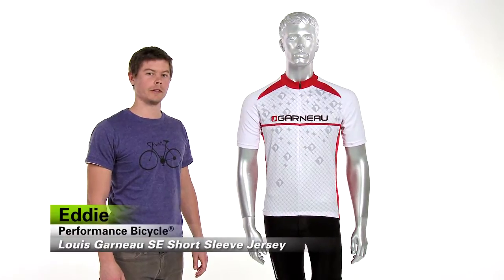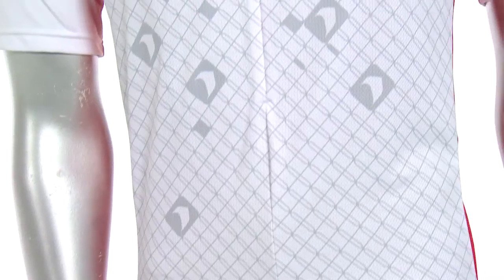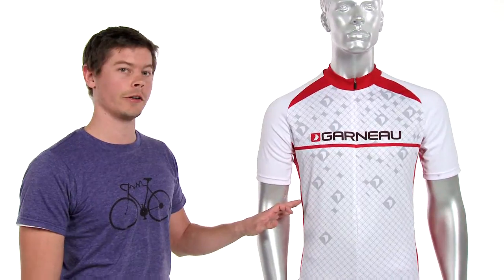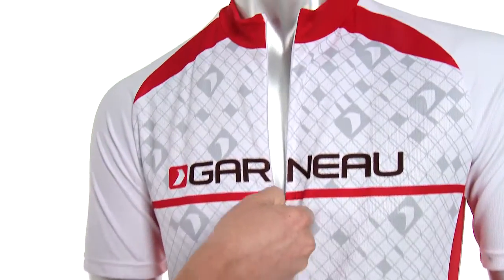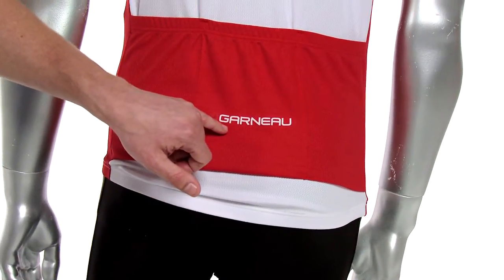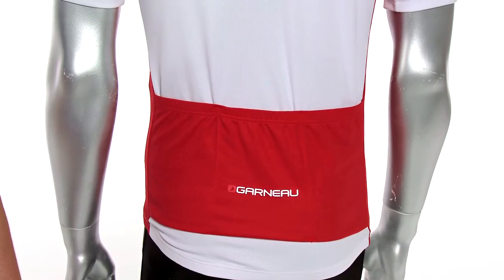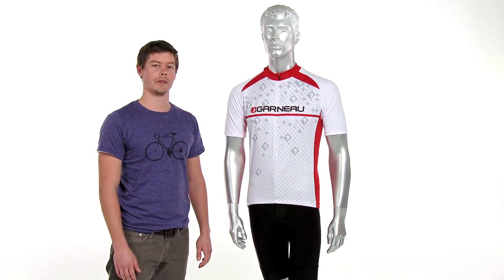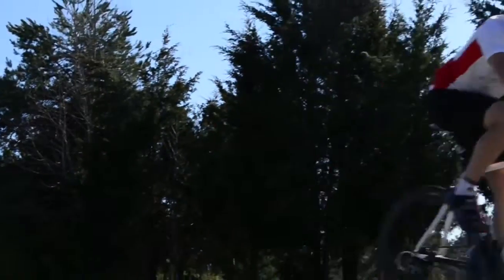Louis Garneau SE Short Sleeve Cycling Jersey Review by Performance Bicycle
Designed to be moisture managing and quick-drying, the Louis Garneasu SE Jersey has clean design details and technical features that make a favorite of endurance cyclists. Light Micro-Airdry fabric with UPF 30 keeps you cool and comfortable while the front sublimation gives you a dynamic look. Pro-level fit enhances aerodynamics, 15" invisible zip promotes airflow and elastic hem stays put. There's reflective accents, plus three back pockets for your long ride essentials. Available exclusively at Performance Bicycle.